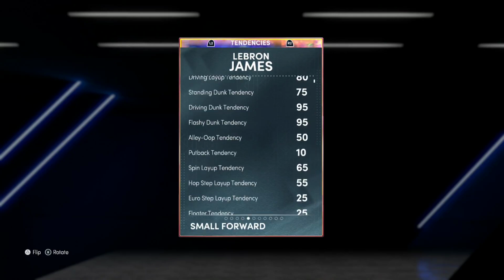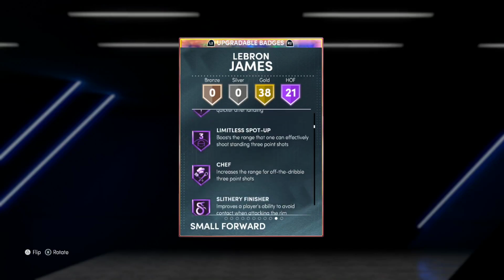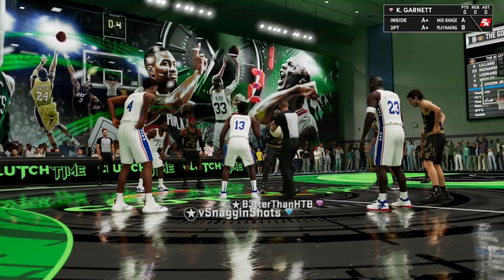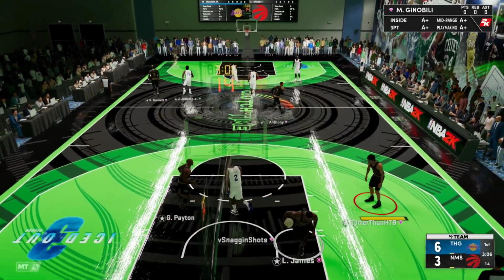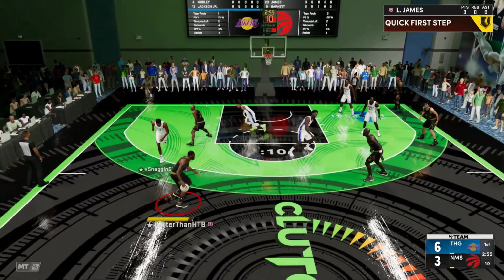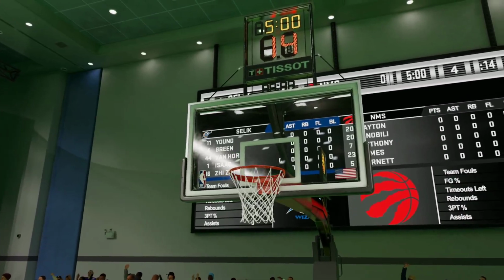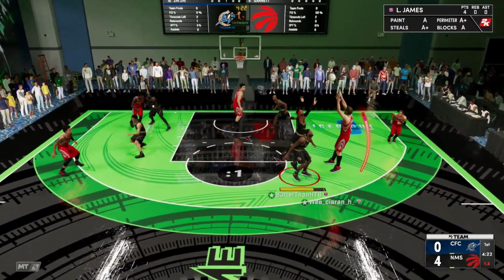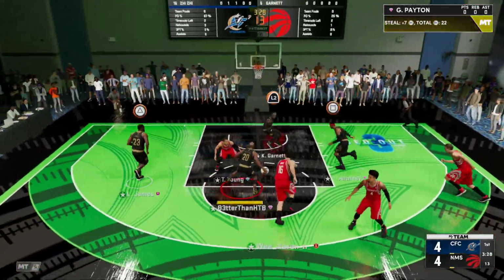I JUICED GALXAY OPAL LEBRON JAMES WITH HOF LIMITLESS RANGE IN NBA 2K22 MyTEAM!!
GALAXY OPAL LEBRON JAMES IS ELITE!! THE BEST DEFENSIVE PLAYER IN NBA 2K22 MyTEAM!! In this video we are doing a gameplay for nba 2k22 myteam. in our gameplay videos we talk about nba 2k22 myteam and which cards are worth it. in these worth it videos we talk about some of the best cards in nba 2k22 myteam, some of the worst cards in nba 2k22 myteam as well as some of the best value cards in nba 2k22 myteam!

this video we do a galaxy opal lebron james gameplay. this is the galaxy opal lebron james from the tis the season set and is one of the best overall cards in nba 2k22 myteam so far! this galaxy opal lebron james is one of the best budget cards in nba 2k22 myteam